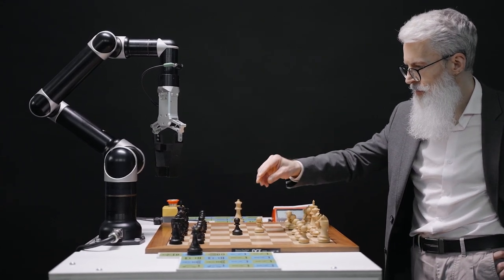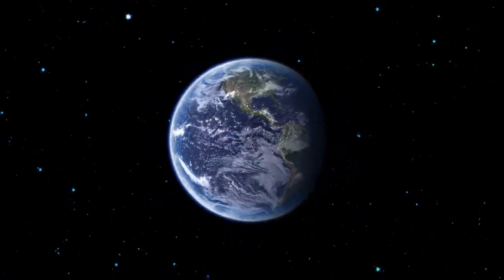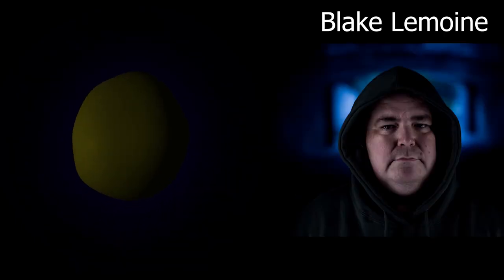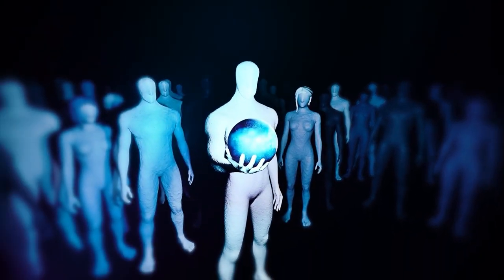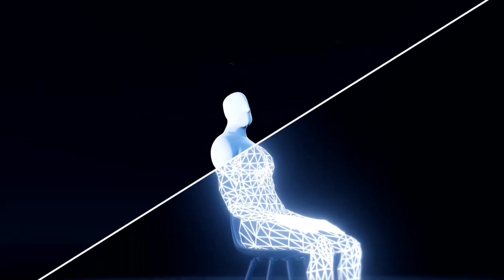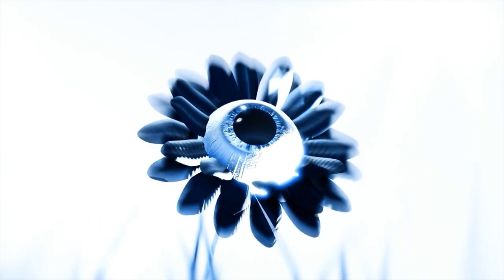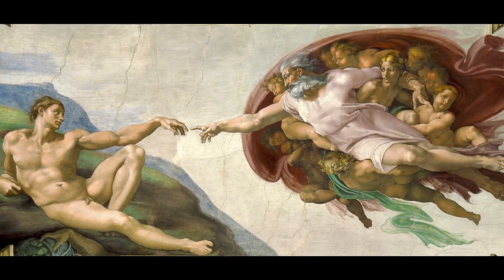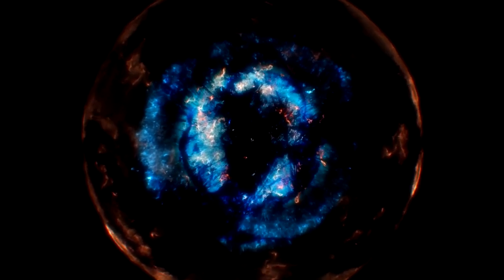AI Revolution: The Rise of Conscious Machines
Once a mere figment of science fiction, the idea of machines being alive has now become a reality.
Difficult to believe as it may be, the future is here and we are not prepared in the least.